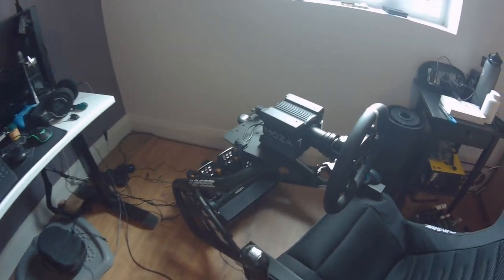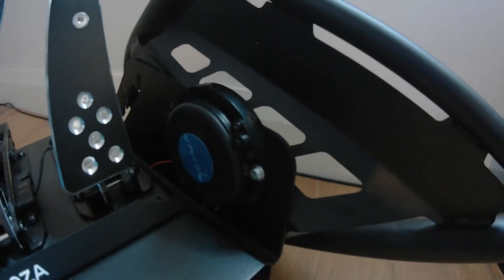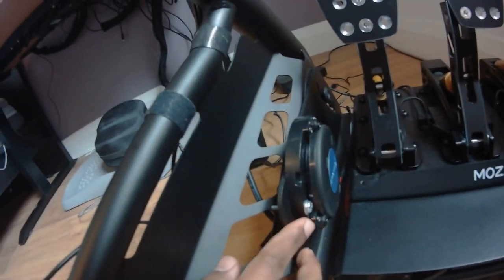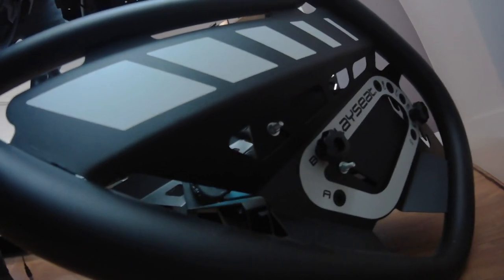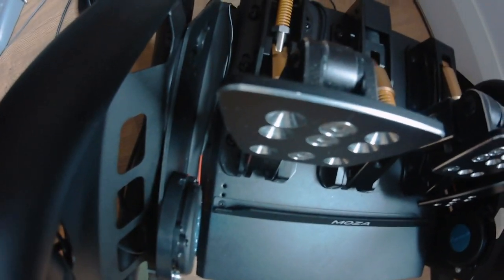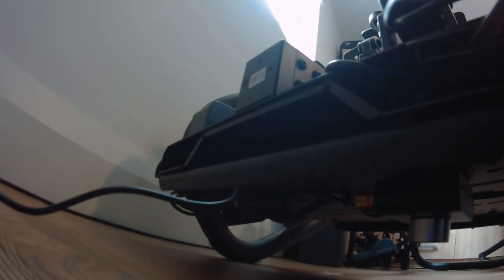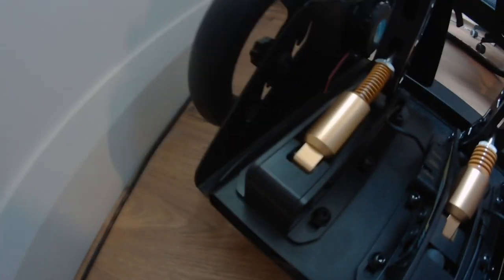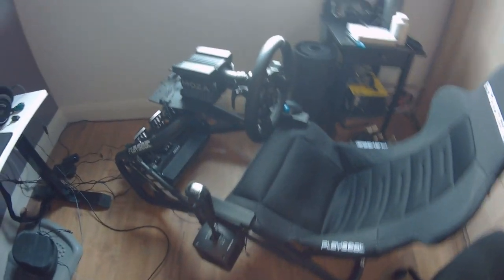Playseat Trophy | How I mounted Mini Bass shakers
Quick video as a follow up on my DYI mini bass shaker unboxing, now showing how I was able to mount them on the Playseat trophy.

- Mini Bass Shakers
- Audio wire

System Specs:

VR Headset: PICO 4

CPU: i5 11600K

Motherboard: B560M AORUS PRO AX

Memory: Corsair Vengeance LPX Black 32GB DDR4

Graphics card: MSI GeForce RTX 3090 GAMING X TRIO 24G

THRUSMASTER T.16000M FCS HOTAS

MOZA R9 Bundle with CRP Pedals

Fanatec Club Sports Shifter